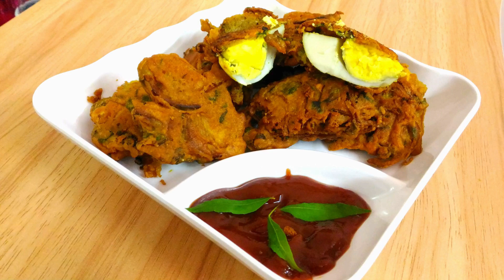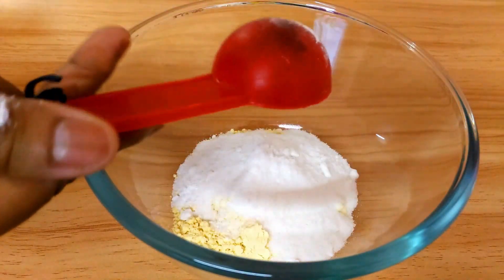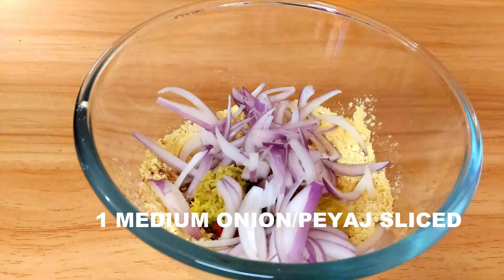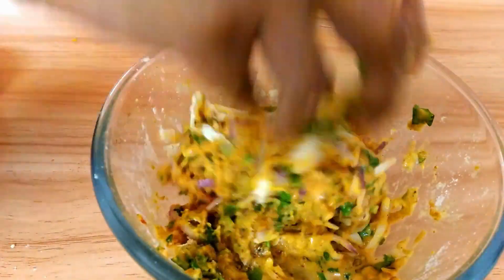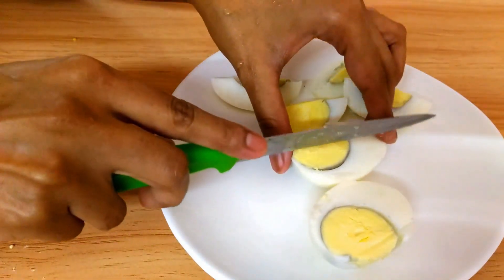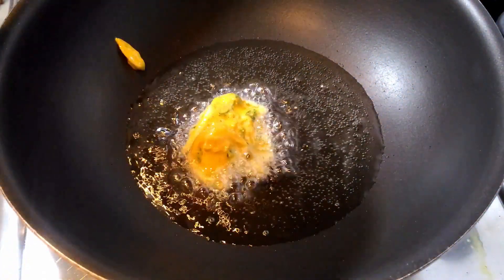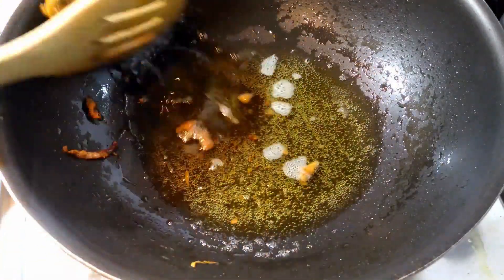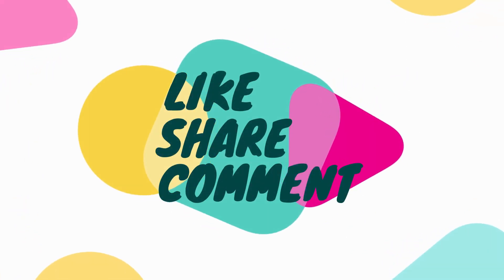Egg Pakora Recipe | Dimer Pakora | Dimer Bora | Anda Bhajiya | Ramadan | Iftar Recipe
Egg Pakora Recipe | Dimer Pakora | Dimer Bora | Anda Bhajiya | Ramdan | Iftar Recipe